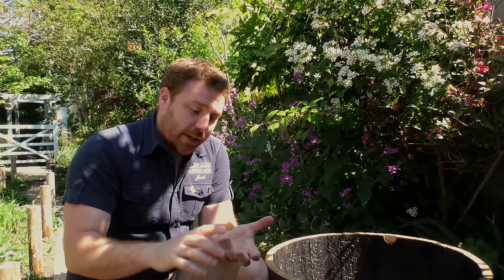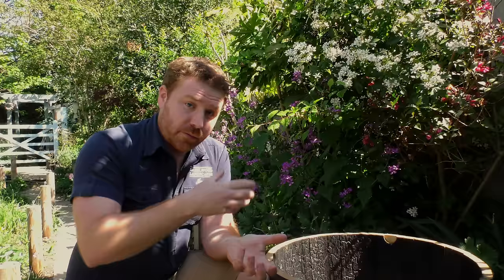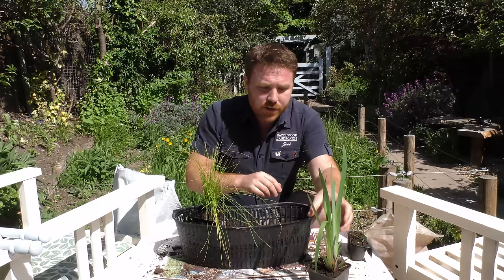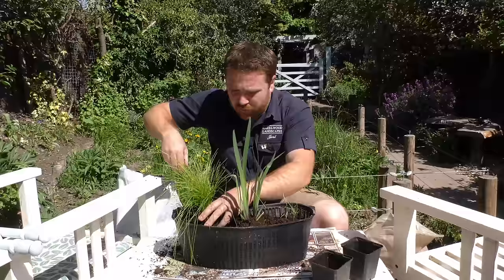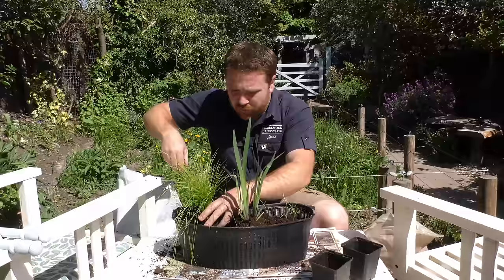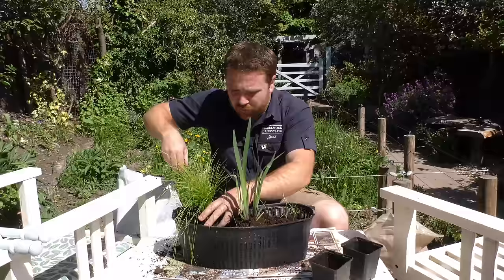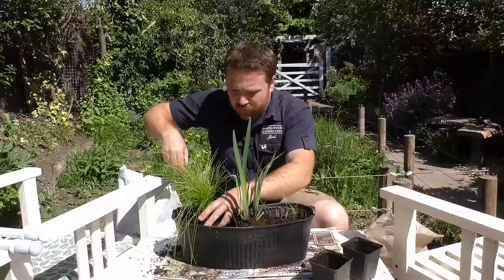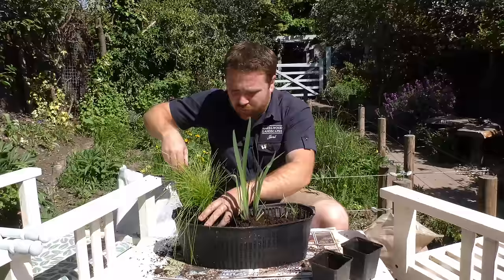How to Make a Wildlife Barrel Pond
Gardening For Wildlife - In this video we look at how simple it is to make a mini wildlife pond or wildlife barrel. We will look at the best plants to use, how to plant your pond and the best way to maintain it. We will also look at what animals you can expect to find visiting.